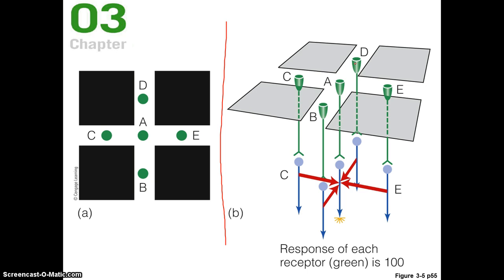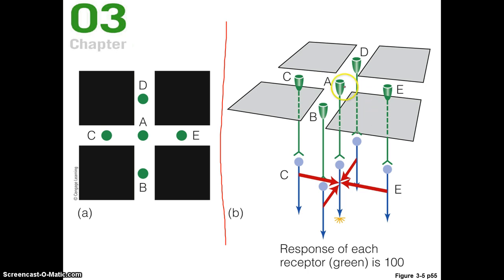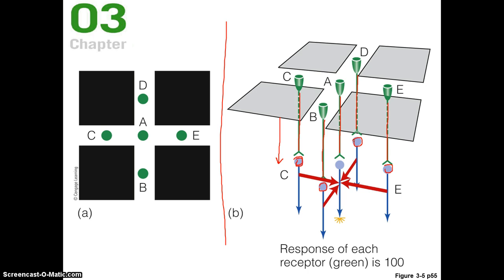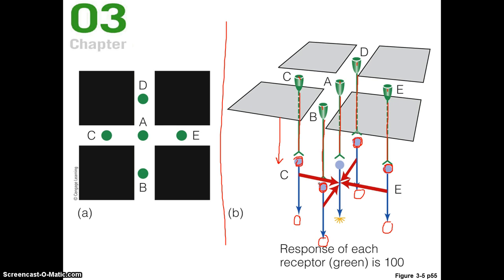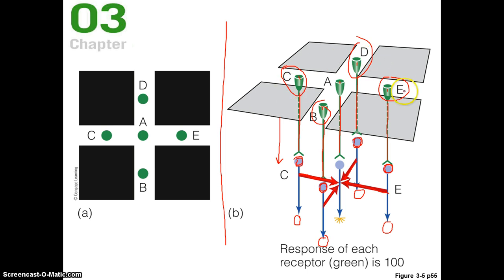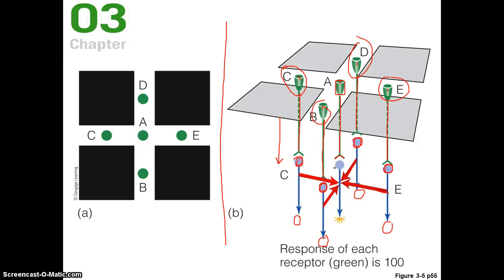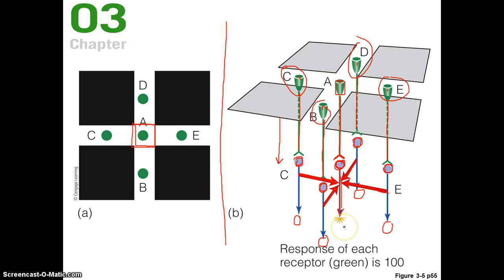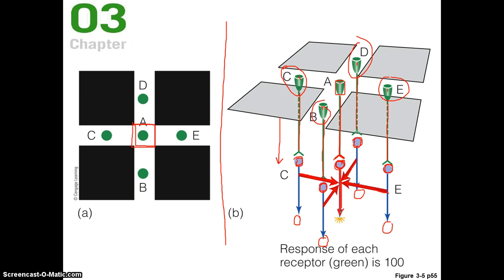lateral inhibition 2